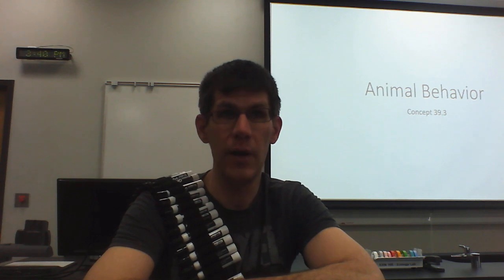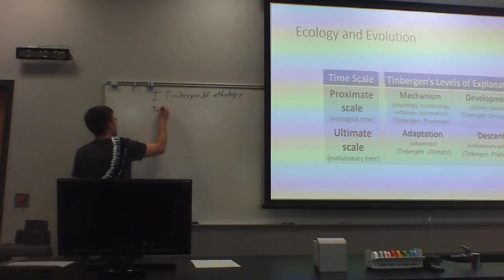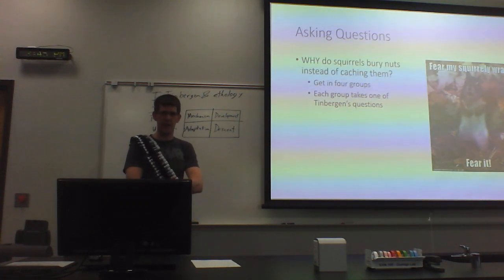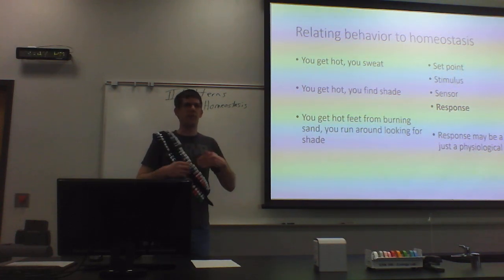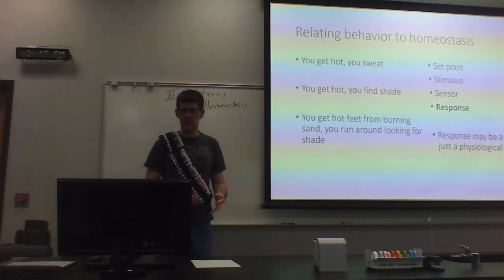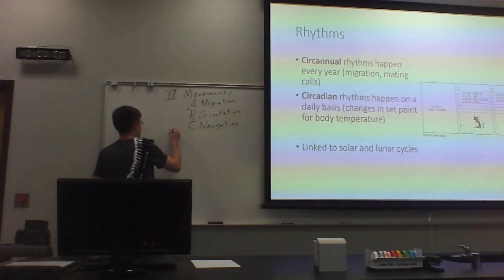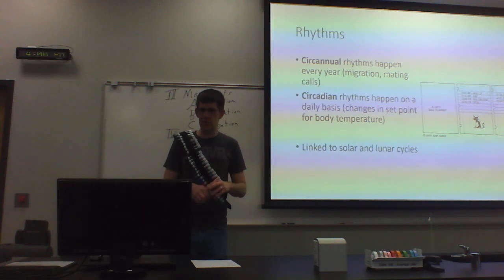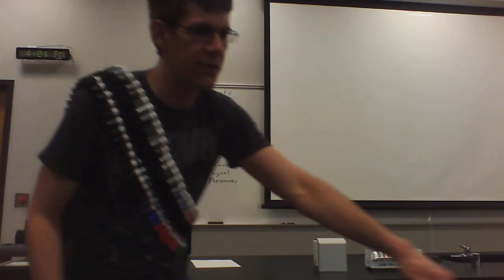23 Animal Behavior